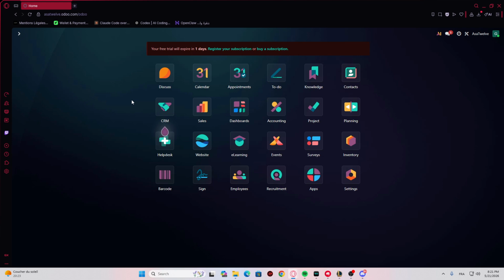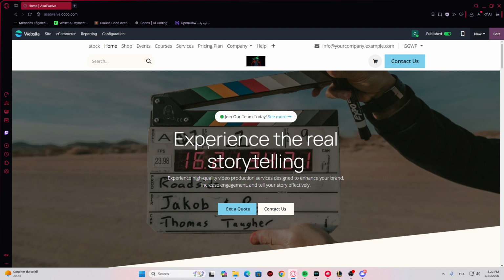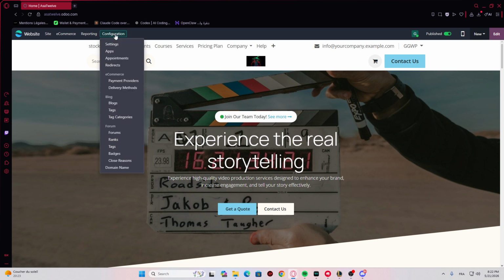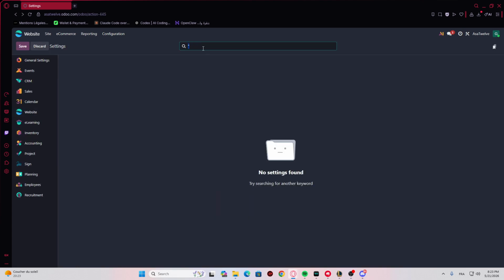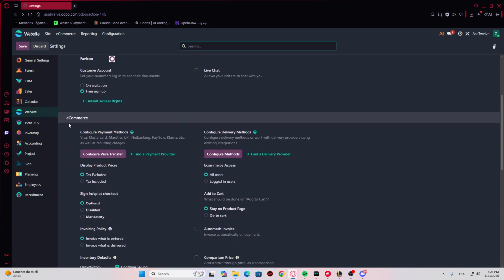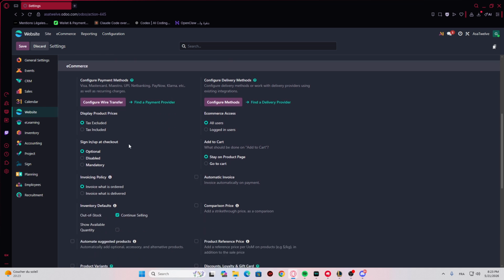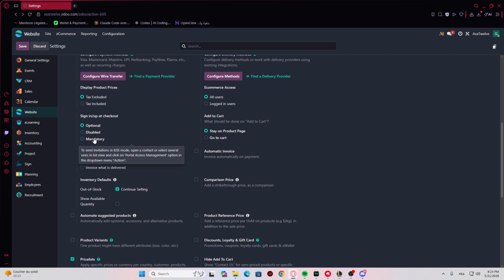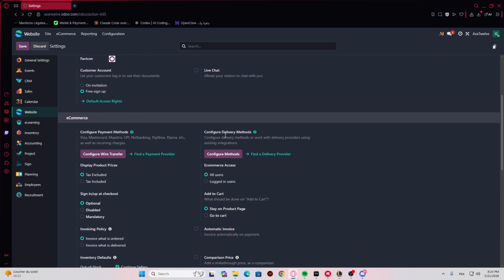How To Create A Flat Rate Shipping Method in Odoo! Tutorial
Today we talk about odoo tutorial,odoo shipping methods,odoo tutorials,create a flat rate shipping method in odoo